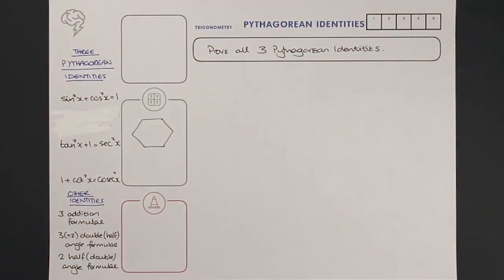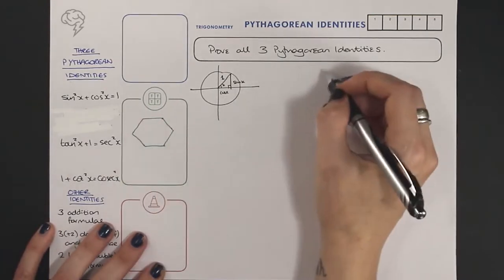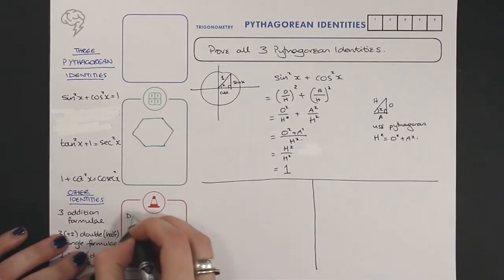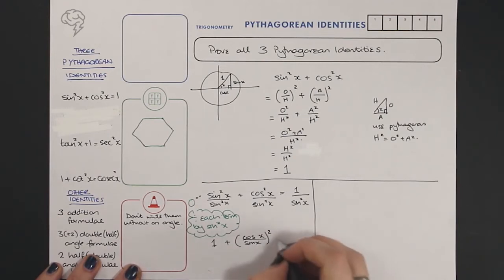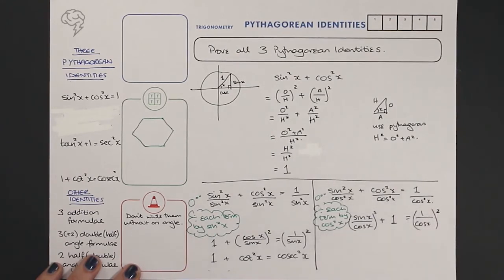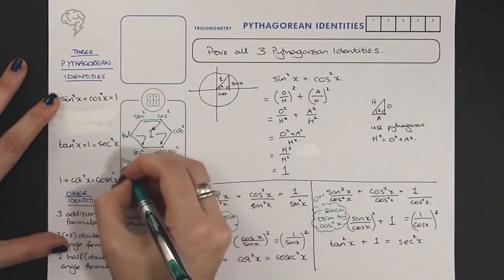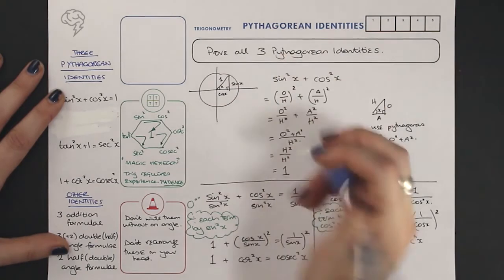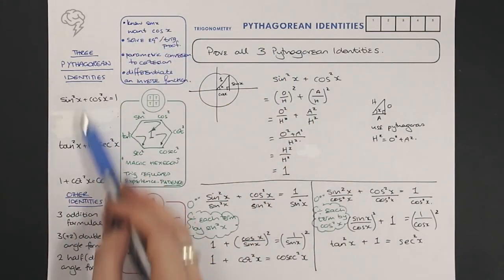Pythagorean Identities | A Level Maths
Pythagorean Identities - everything you need to know for the A Level & all the common mistakes, on one side of A4.